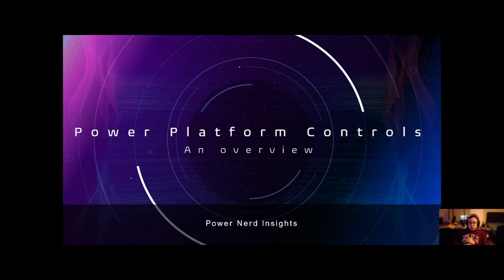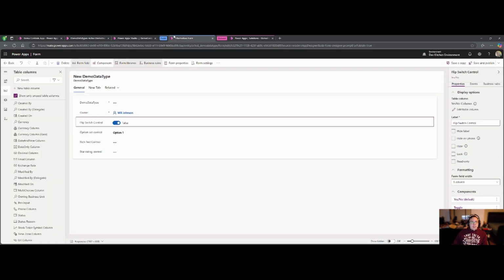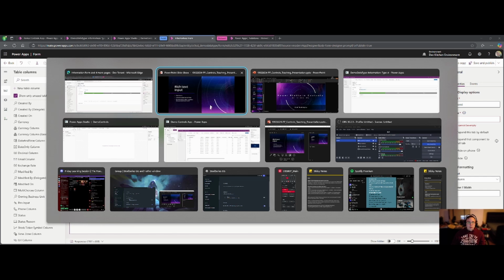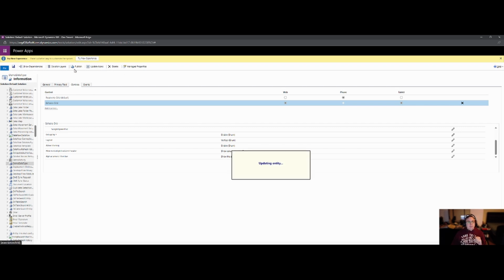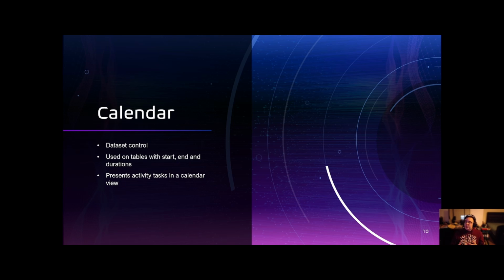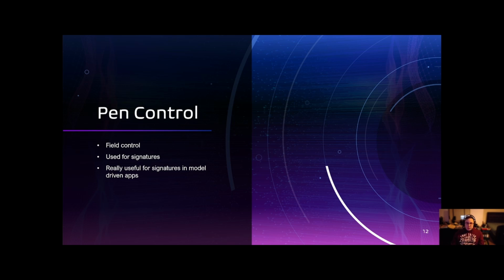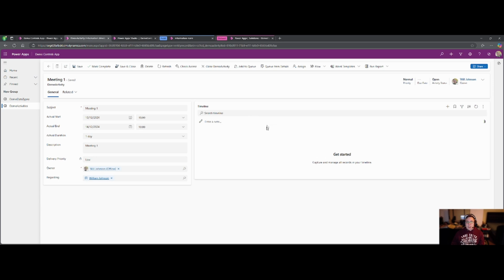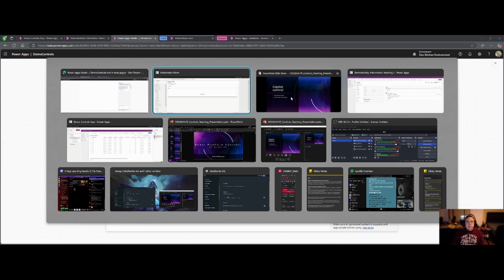Model Driven App Controls - The what and How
Every Friday I host a learning session in The Power Apps Challenge discord server. This session was on Model driven app controls, what they are, how we apply them and what benefits they can provide.

If you would like to attend the session or are interested in joining The Power Apps Challenge Discord server we would love to have you